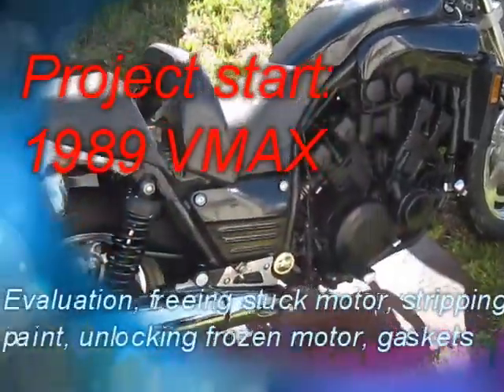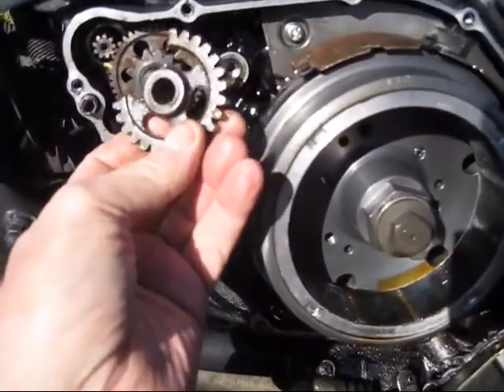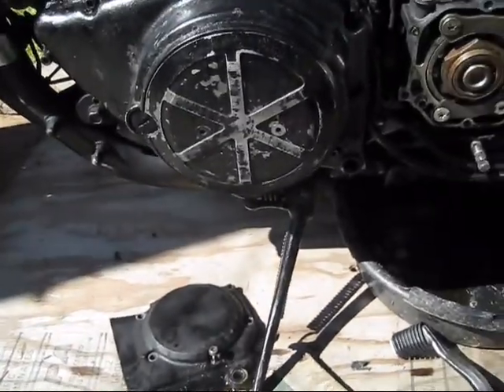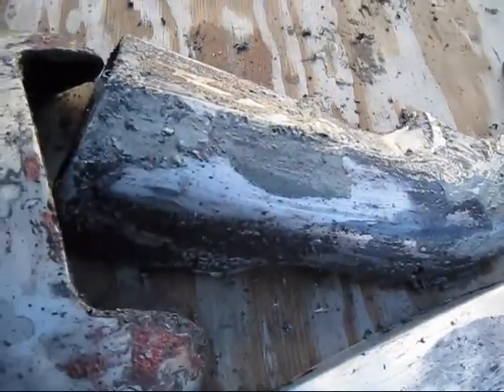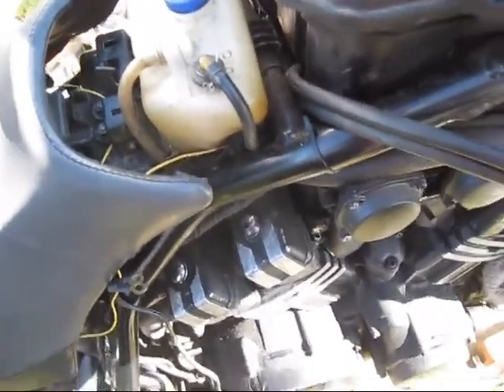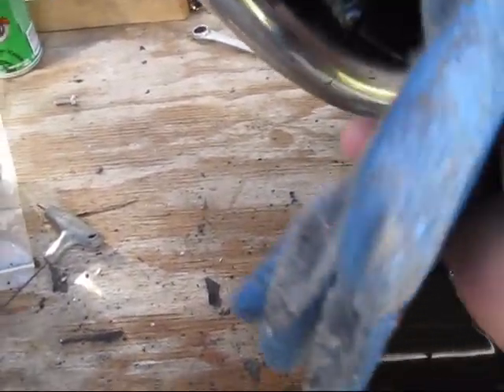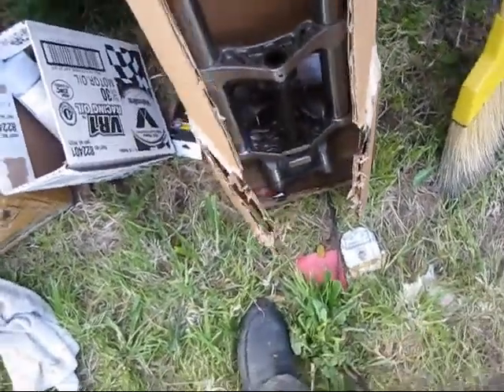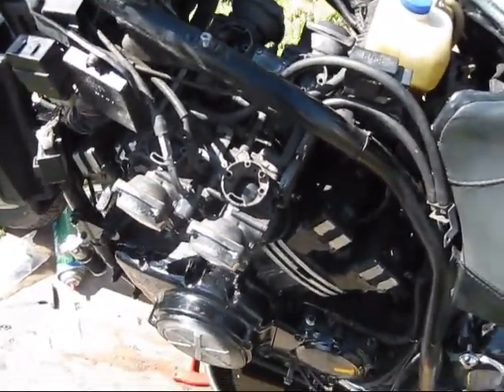89 vmax project start eval and basic trouble shooting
Project start 1989 vmax , evaluation, repair of starter gear, and unsticking motor, stripping bad paint, start and running of motor, up to start of carburetor cleaning.